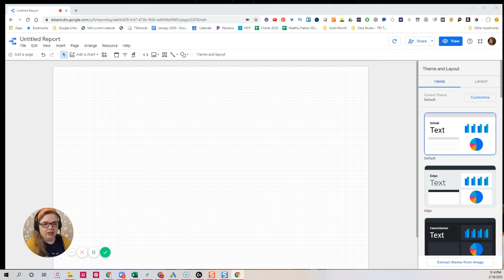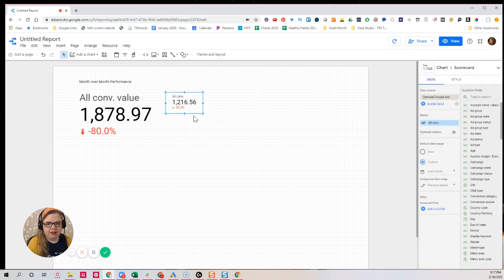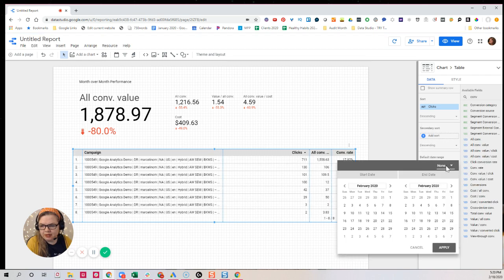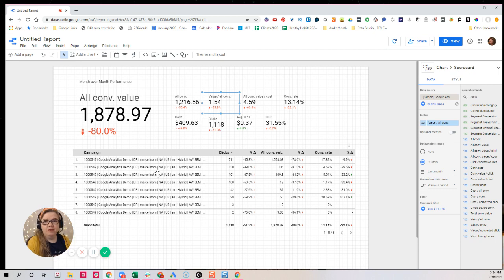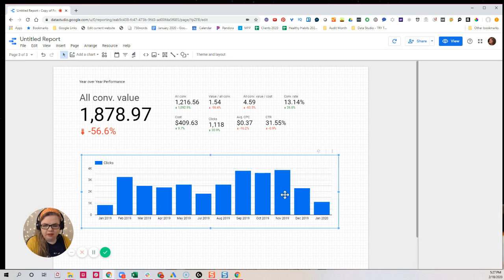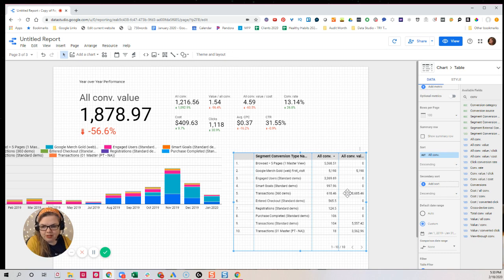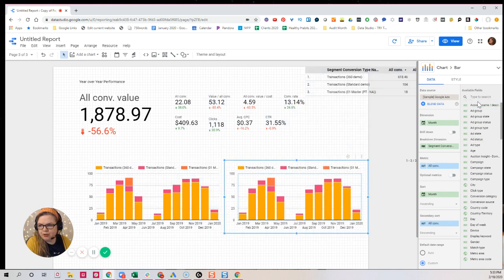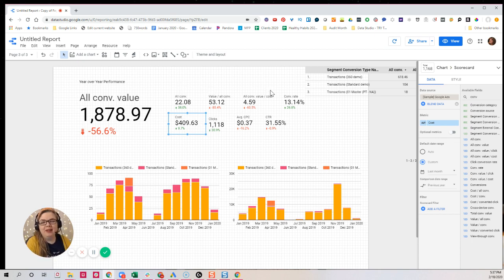Google Data Studio: Finding the Why Behind the KPI for Paid Search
This is a real-time look at how you can use Data Studio to tell a story with your data. There are no edits, jump cuts or off-camera prep to speed it up. If that's not your thing, watch this on faster speed or request an express version. But for everyone who thinks I always go too fast, I hope you enjoy this slow-build process.